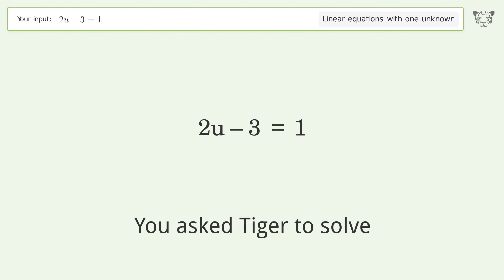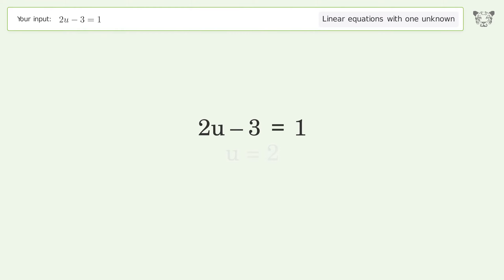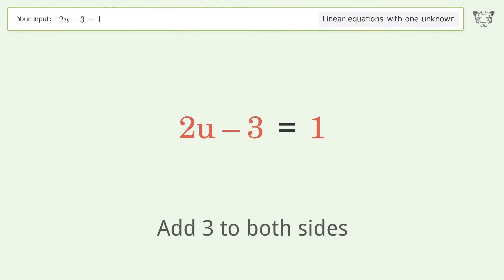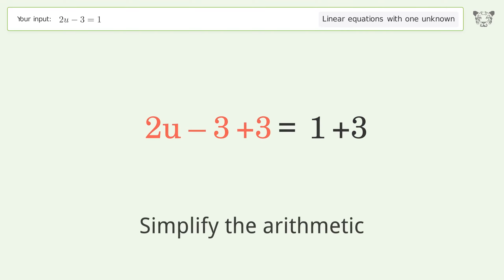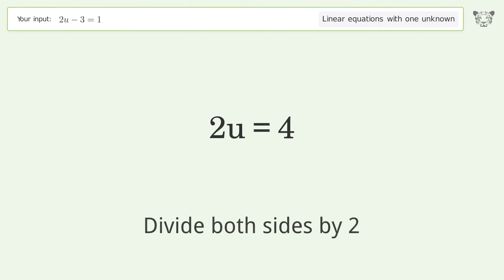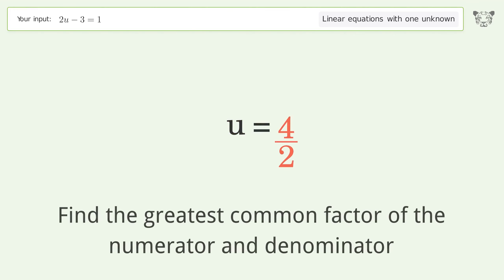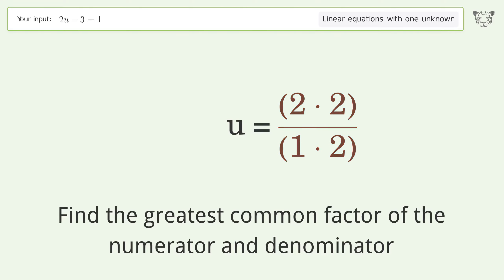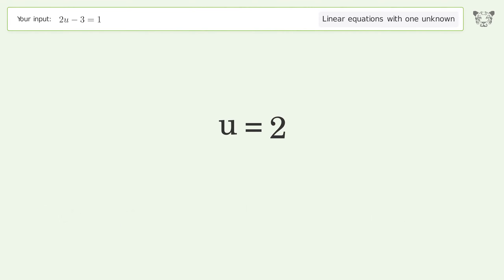Solve 2u-3=1: Linear Equation Video Solution | Tiger Algebra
Struggling with 2u-3=1? Watch our step-by-step video on Tiger Algebra to master this linear equation effortlessly.